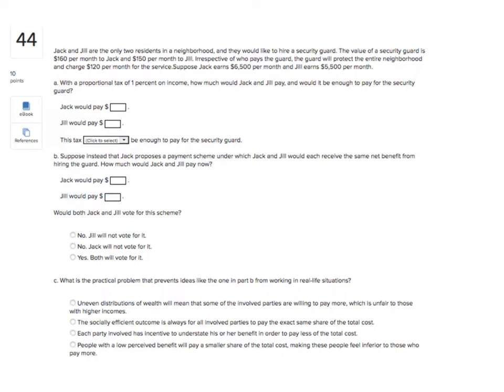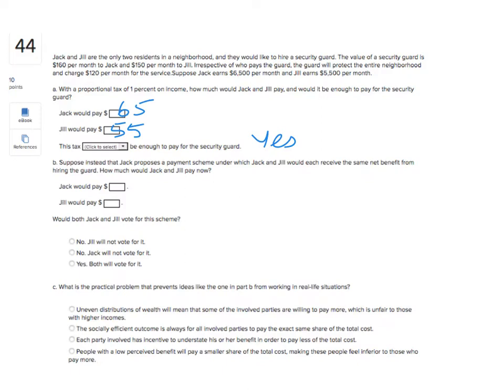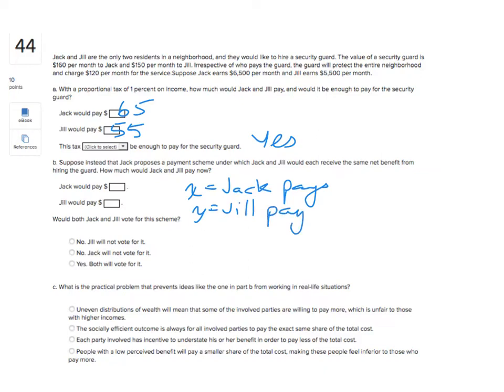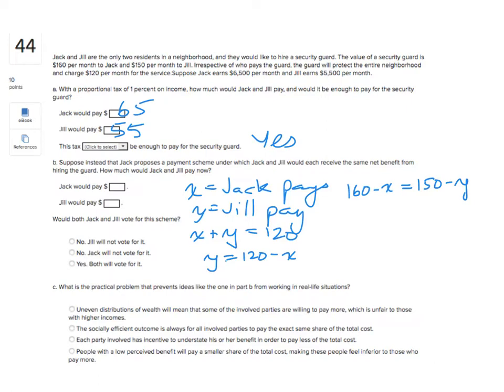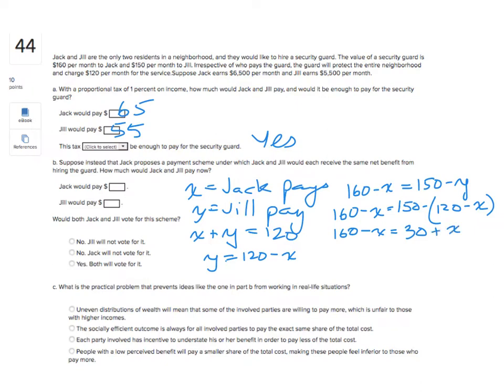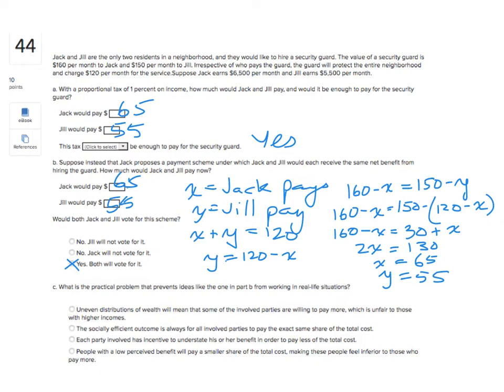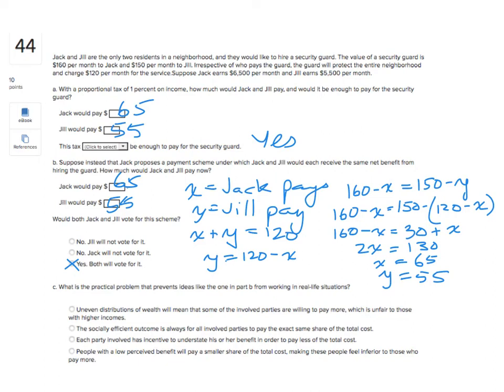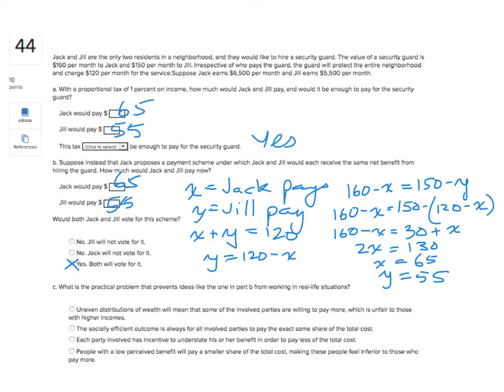102 s19 ps 4 no 44